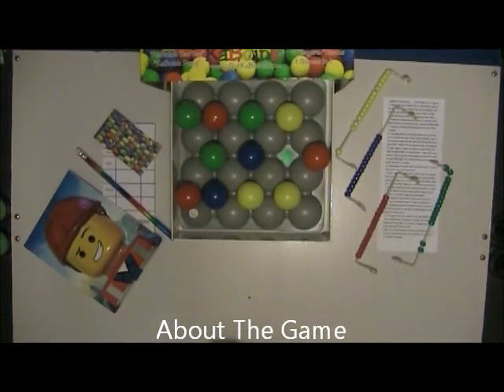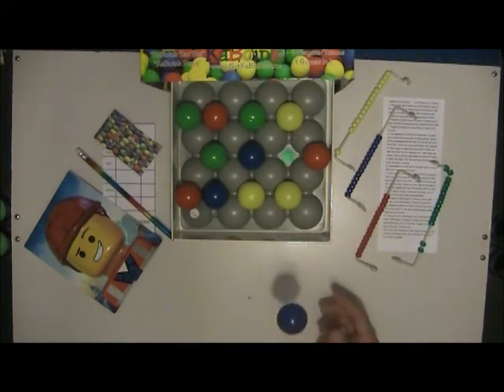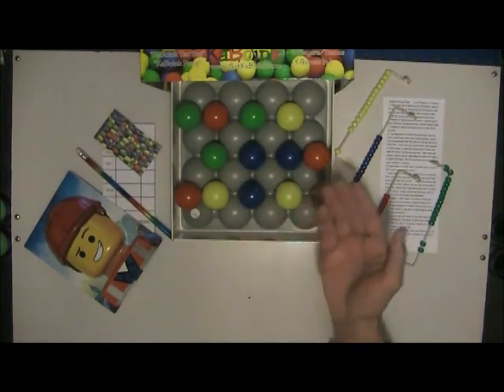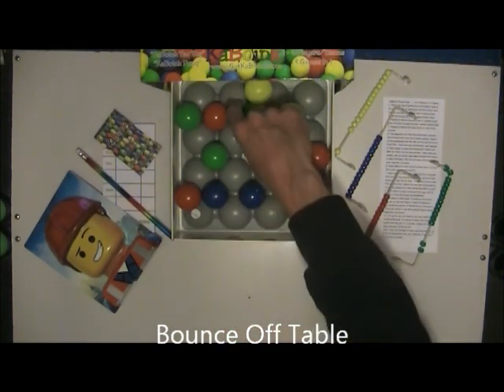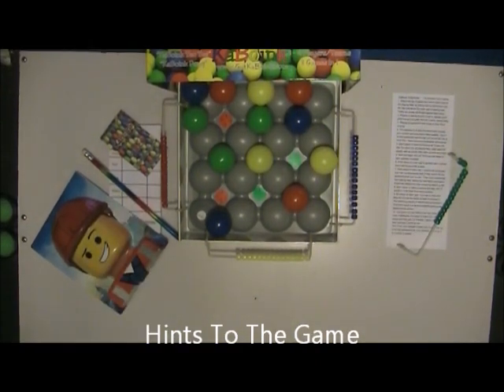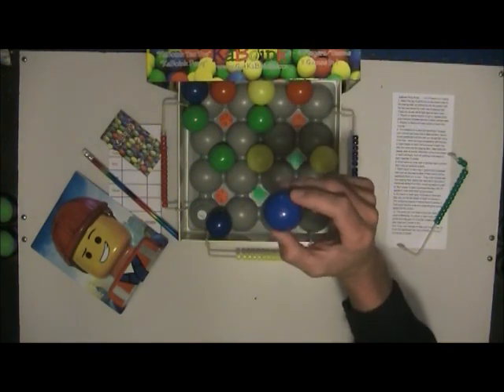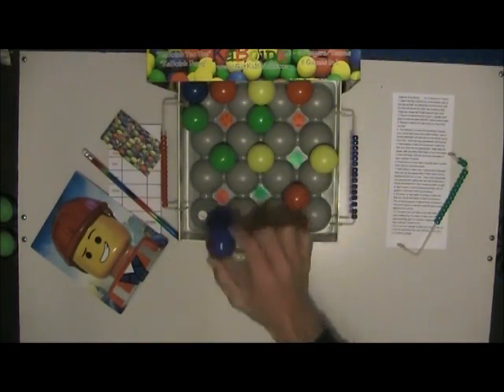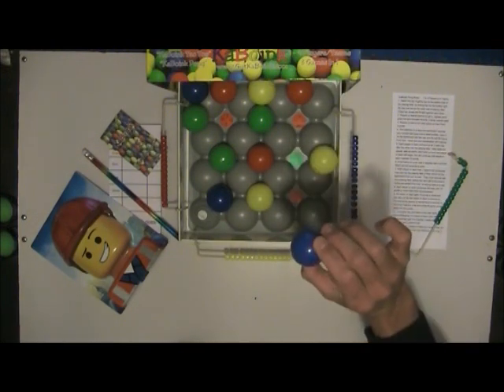KaBoink Ball Bouncing Board Game, 3 Games In 1 Box, How To Play and Hints.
KaBoink was created in 2007. It is made up of 12 Balls of 4 different colors that are bounced once off a hard surface into a reactive playing field for points or alignment. The most popular game is KaBoink Tac Toe. This game will improve your hand and eye coordination. If you are a competitive person or know of someone who is, this is a will be a great challenge for you. Good Luck!